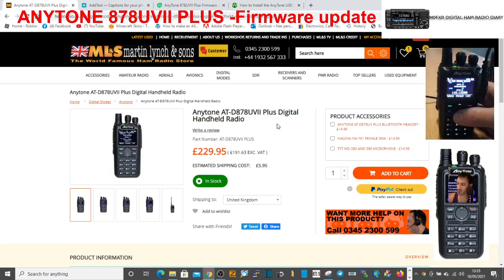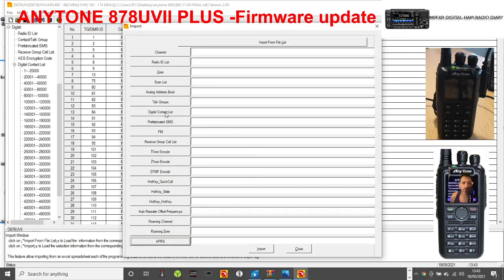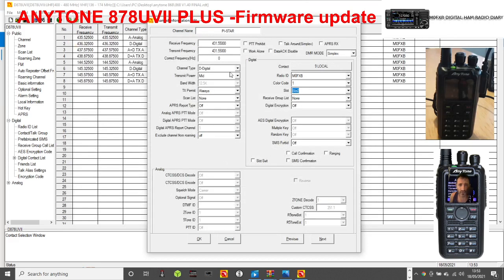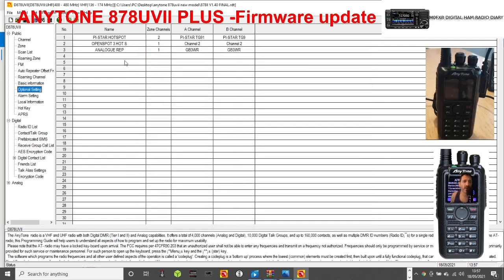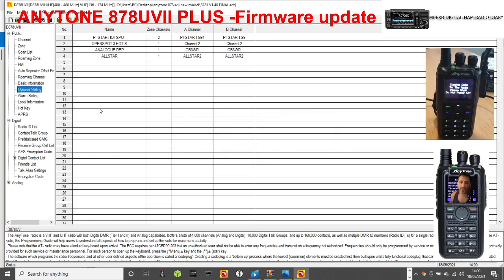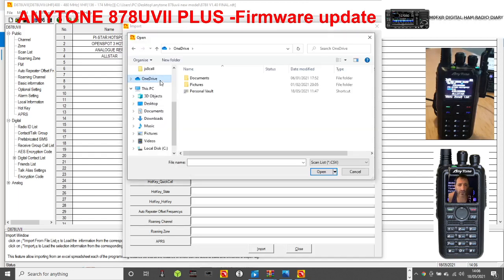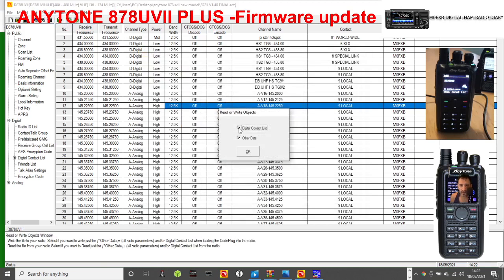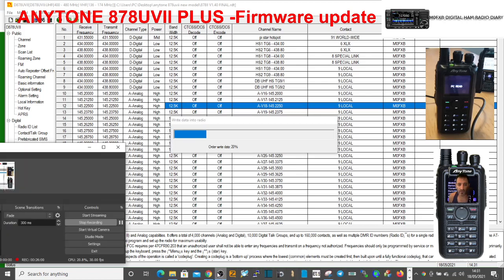Anytone 878UVII Plus (new model Writing a new code plug impoting files etc